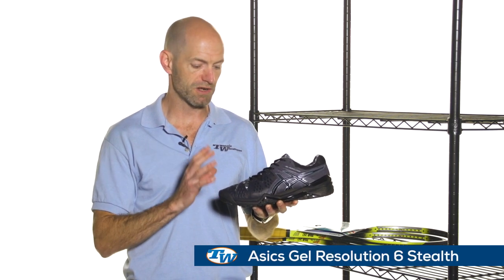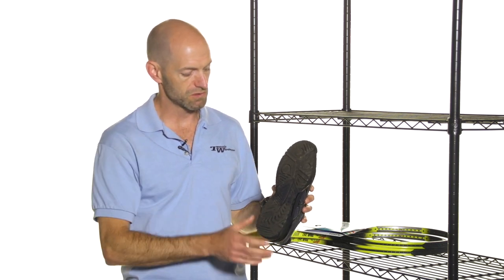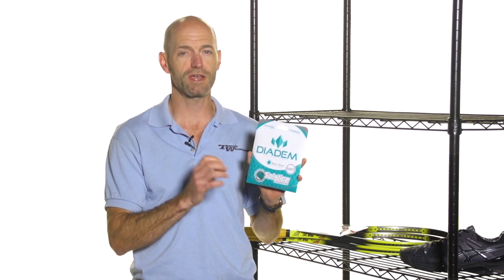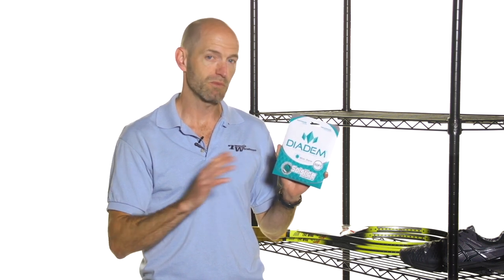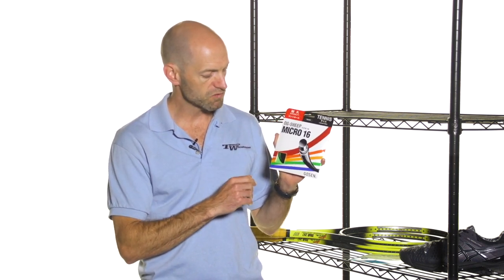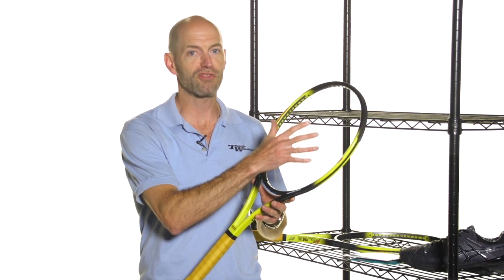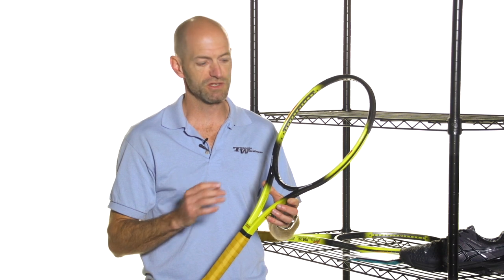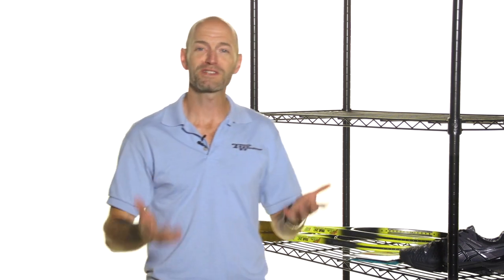TW VLOG #440 - Asics Stealth, Diadem strings & Vintage racquets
What's new and popular at Tennis Warehouse this week?  Check out our TW Exclusive Stealth Black version of the Asics Gel Resolution 6 along with new strings from Diadem and Gosen.  Lastly, a classic Head Radical is available in our vintage Bosworth collection!